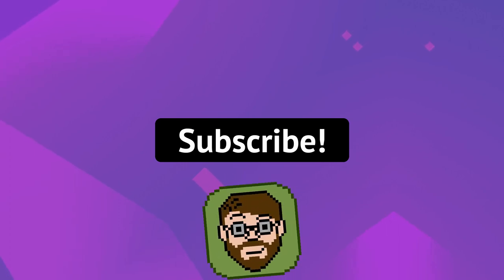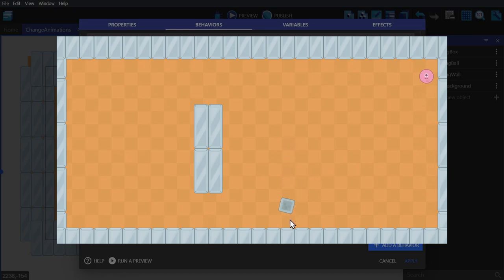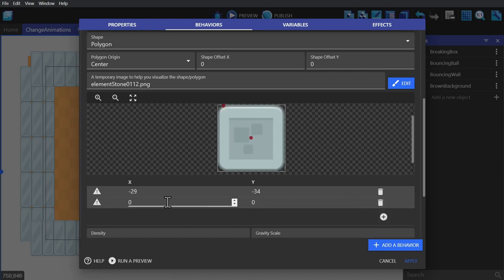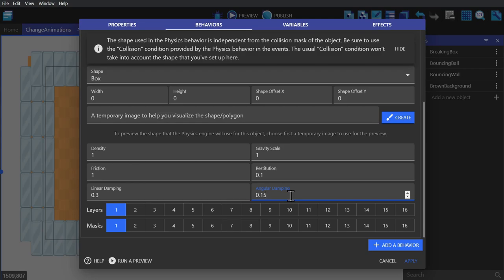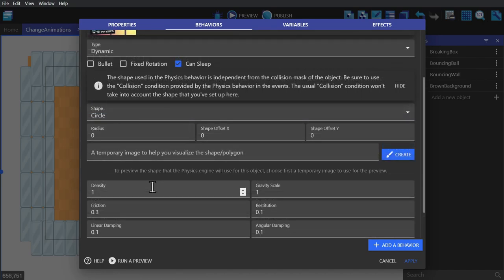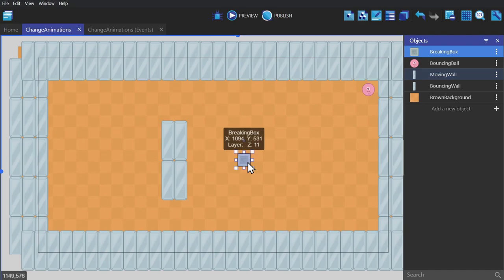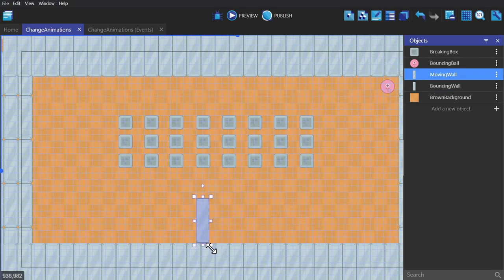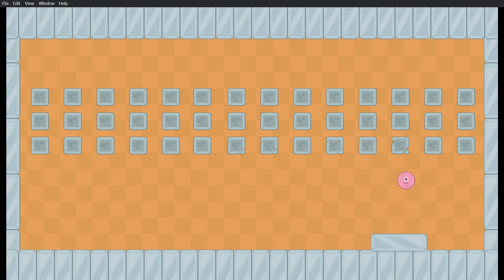Physics Engine 2.0 - In Depth Tutorial - GDevelop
This video goes over the basics of the physics engine in GDevelop. What the various options do within the behavior page, and some examples of how to use it. As well as how to make a basic brick breaker game. These tutorials are designed to teach you how to make a game in GDevelop, a no-code, open-source, free, and easy game engine.